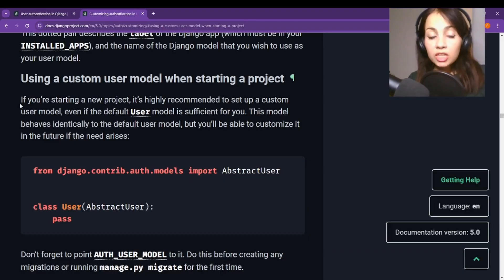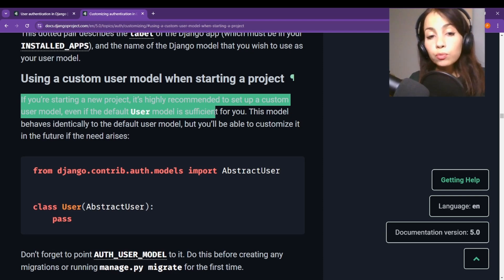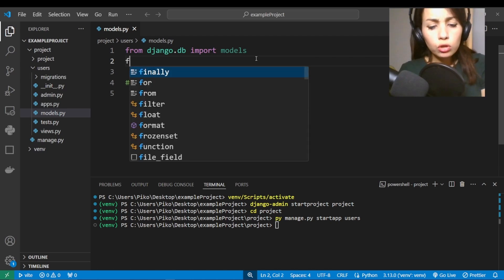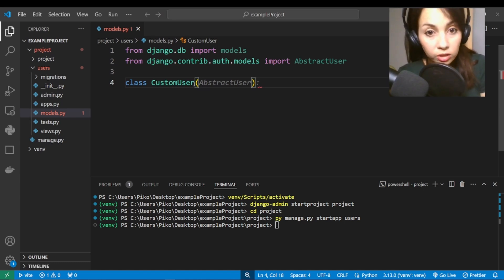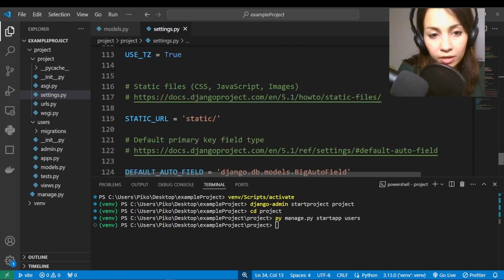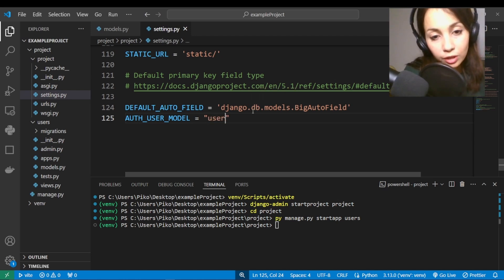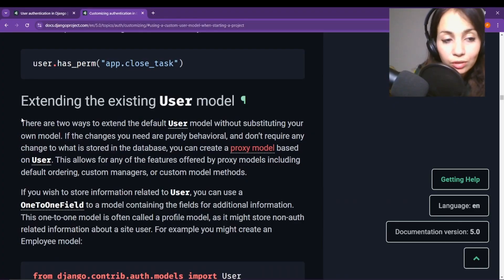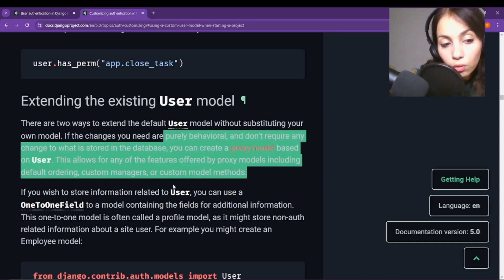Always do this when starting a new Django Project! Custom User Guide for Beginners [ Python Django ]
When starting a new Django project, there's one step you can't afford to skip: setting up a custom user model. It might seem like an extra step, but trust me, this simple setup will save you hours—or even days—of frustration later on. In this video, I’ll walk you through the process of setting up your custom user model from start to finish, explain why it’s essential, and show you the pitfalls you’ll want to avoid if you forget it.

By the end of this video, you’ll know exactly how to set up a custom user model that will make your Django project future-proof and scalable.

What you’ll learn in this video:

Why you should always use a custom user model in Django projects.
How to configure your custom user model quickly and efficiently, right from the start.

Timestamps:

00:00 - Why you should always set up a custom user model
Discover why a custom user model is essential for your project’s scalability, flexibility, and ease of maintenance.

00:20 - Overview: How to create a custom user model
A quick guide on the overall process of setting up a custom user model and its benefits.

00:30 - Step 1: Create a "users" app
Start by creating a dedicated app (e.g., "users") to handle user-related functionality like registration, authentication, and more.

00:43 - Step 2: Import AbstractUser in models.py
Learn how to import Django's built-in AbstractUser class, which makes it simple to extend the default user model.

00:58 - Step 3: Define your custom user model and subclass AbstractUser
How to define your custom user model and subclass AbstractUser so you can easily add custom fields and behavior.

01:10 - Step 4: Register your "users" app in settings.py
Learn how to add your users app to INSTALLED_APPS in settings.py to make sure Django knows about it.

01:24 - Tell Django about your custom user model (AUTH_USER_MODEL)
Update the AUTH_USER_MODEL setting in settings.py to point to your custom user model, ensuring proper integration.

01:48 - Enjoy your future-proofed app
Congratulations! You’ve now got a custom user model, making your app more flexible and easy to extend as your project grows.

01:58 - What happens if you forget to define a custom user model?
Understand the potential headaches and limitations of using the default Django user model, and why setting up a custom user model from the beginning is crucial.